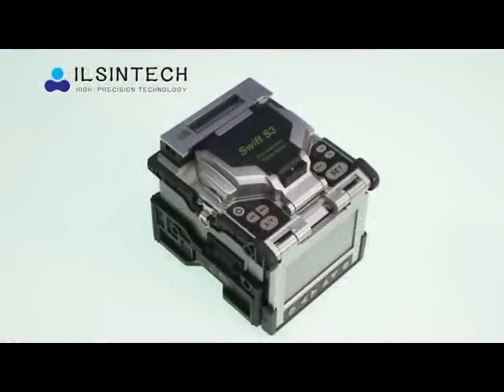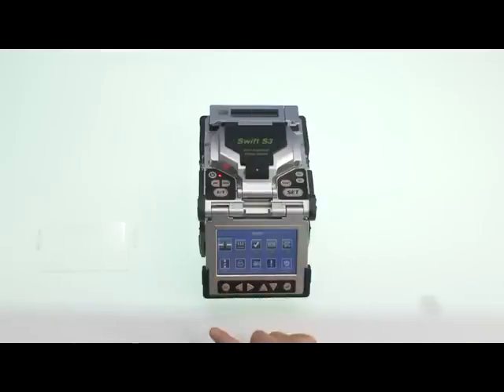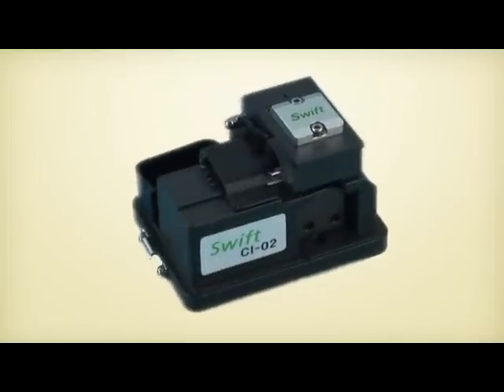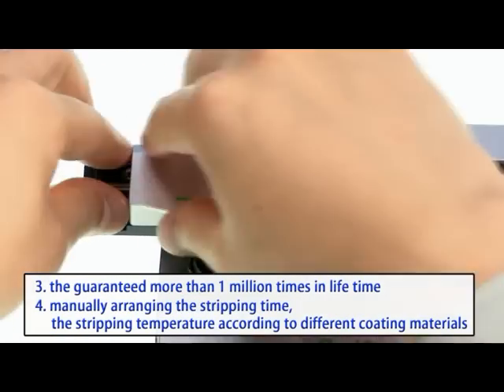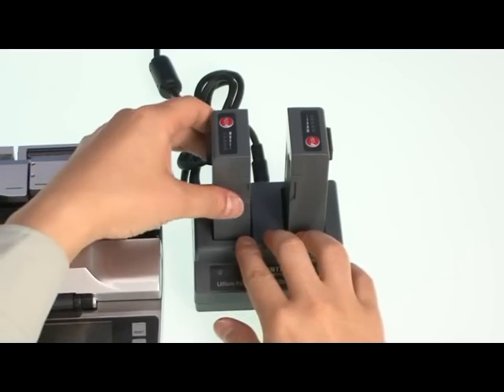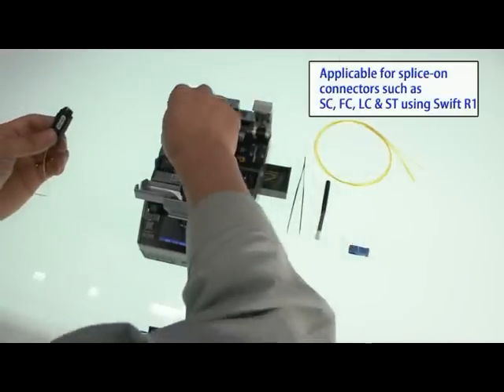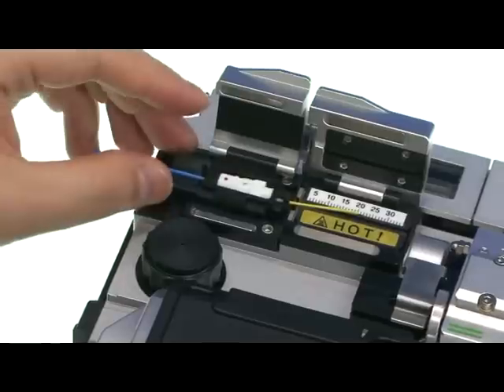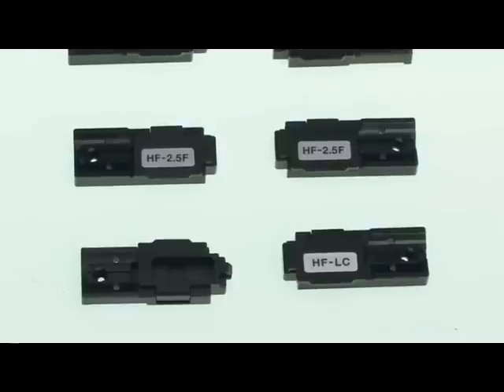ILSINTECH fiber optic fusion splicers presentation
Prezentace aktuální produktové řady optických svářeček pro vláknovou optiku a lámaček optických vláken korejského výrobce ILSINTECH.

SWIFT R1 splicer
SWIFT F1 splicer
SWIFT S3 splicer
SWIFT S5 splicer

SWIFT CI-01 cleaver
SWIFT CI-02 cleaver
SWIFT CI-03 cleaver
SWIFT CI-06 cleaver